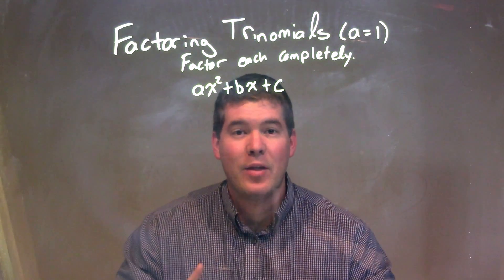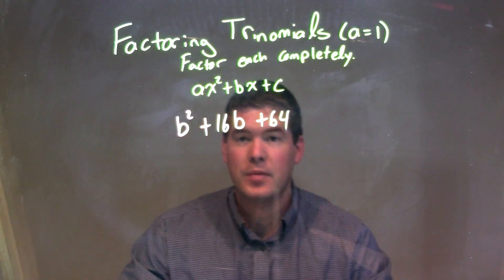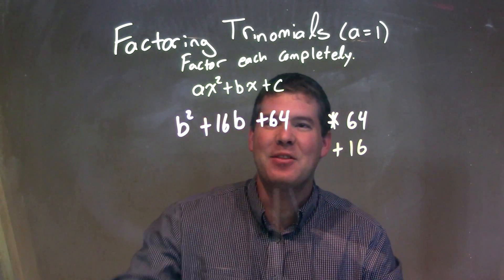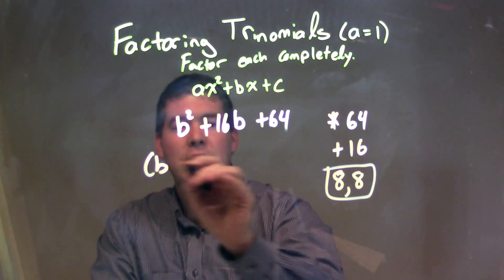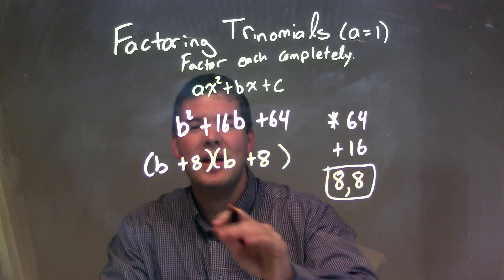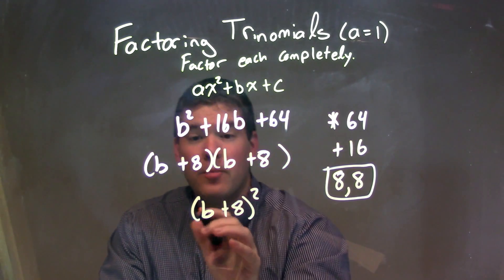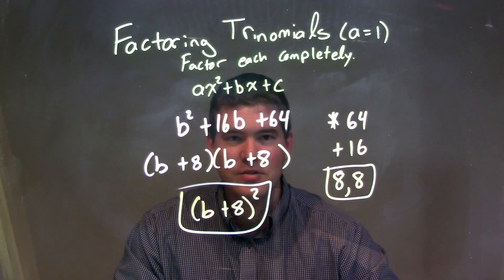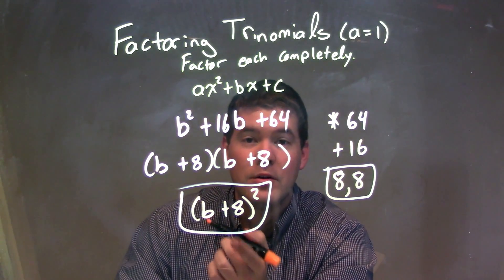Factor b^2+16b+64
In this math video lesson on Factoring Trinomials (a=1), I factor b^2+16b+64.